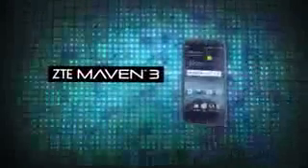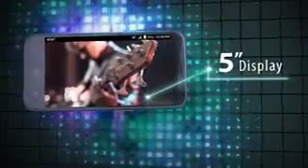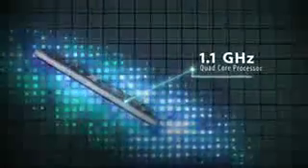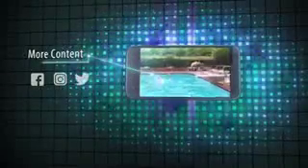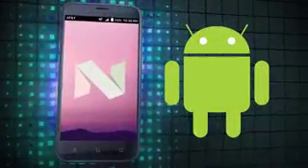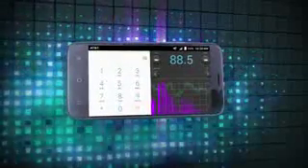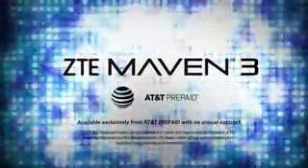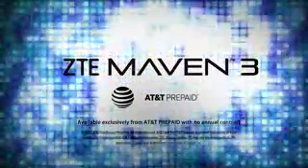ZTE MAVEN Official HD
Hi.